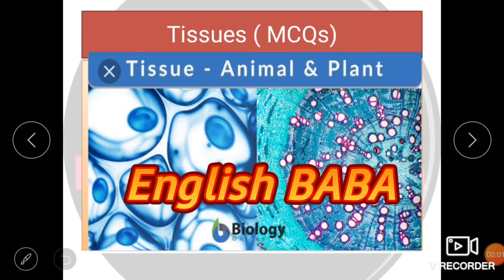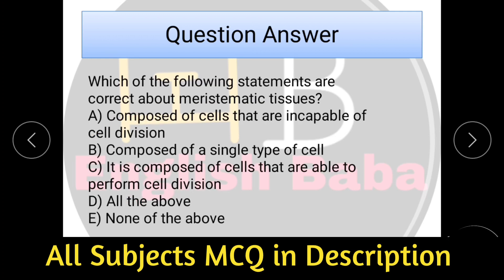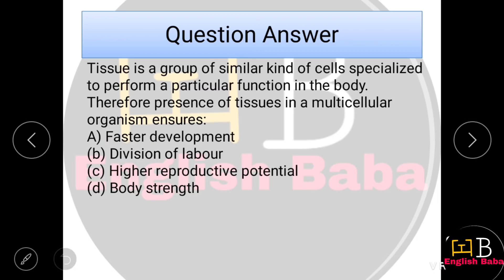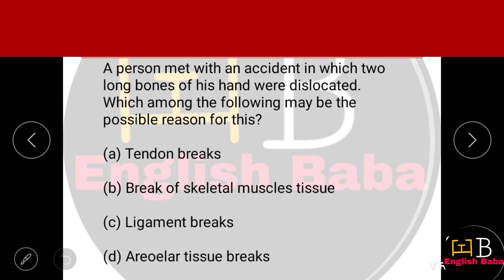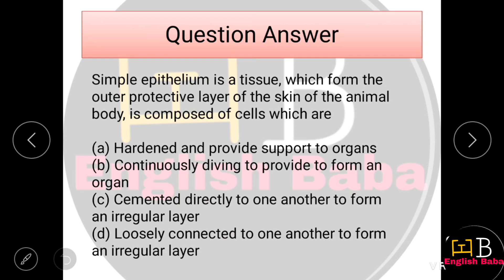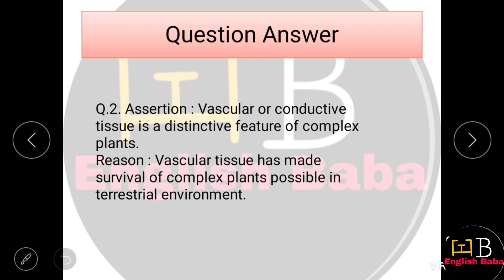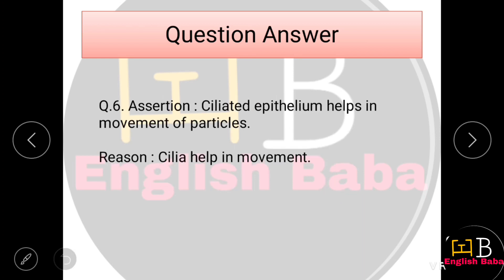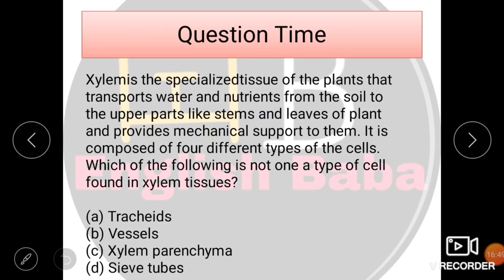Cell class 9 mcq